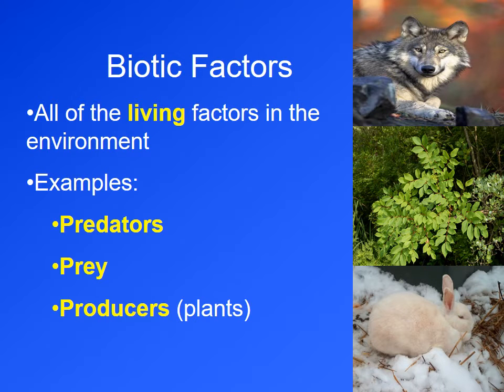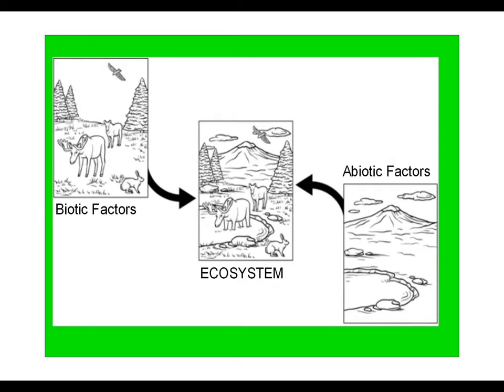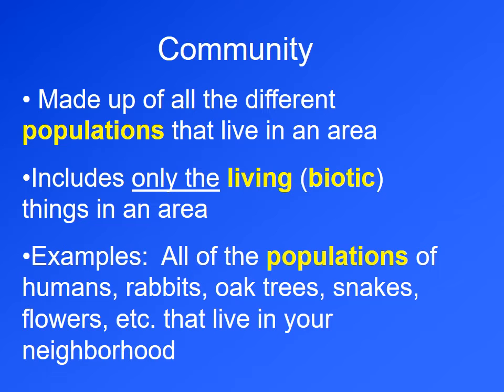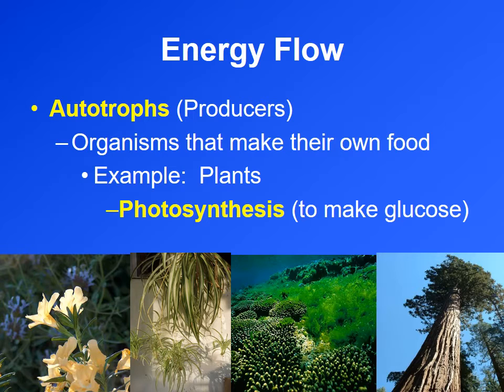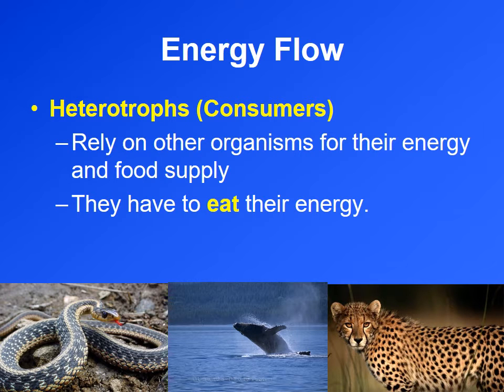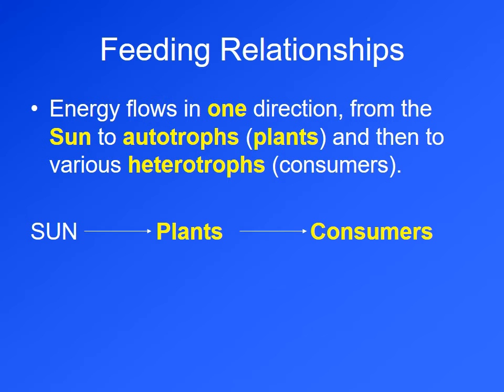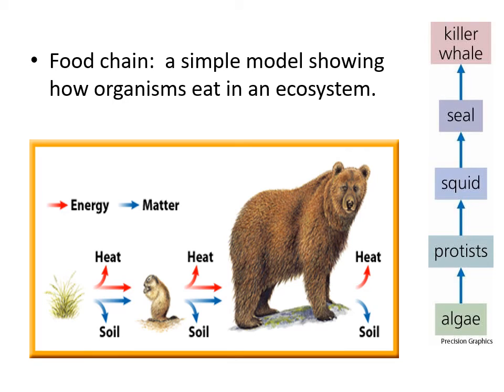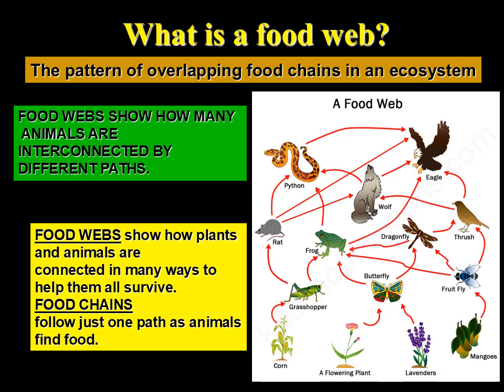Ecology: Levels of Organization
Levels of Organization, Ecology, North Carolina 8th Grade Science, Mr. West Teaches